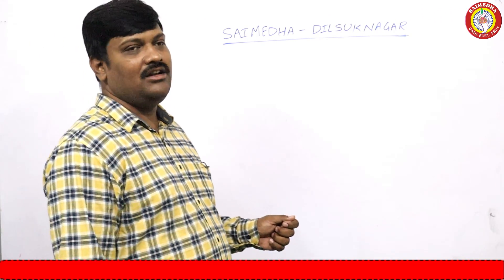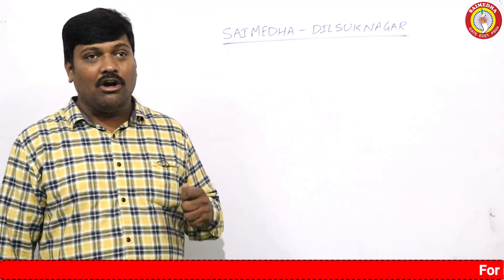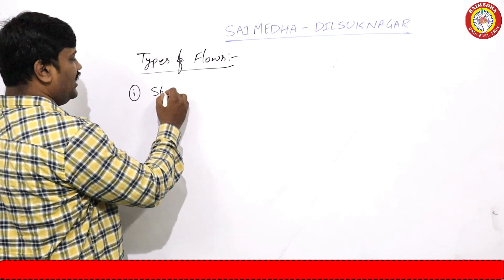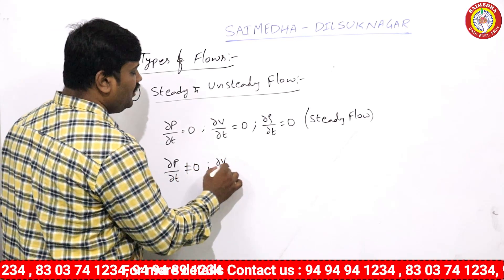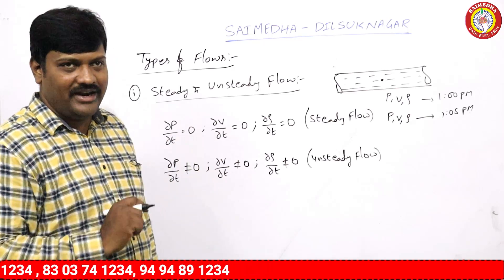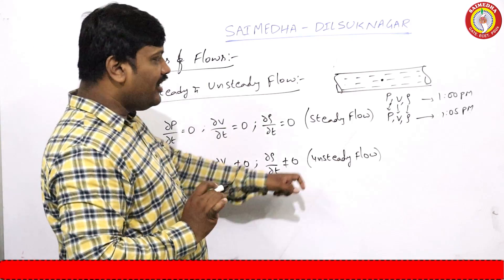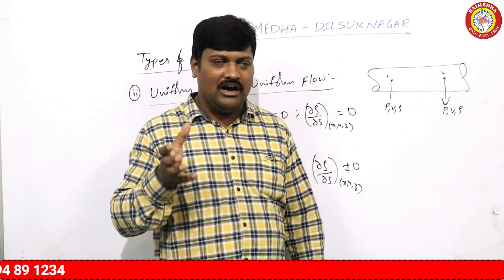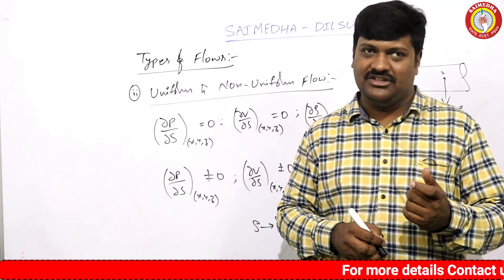TSPSC AEE Recruitment Notification 2022|TSPSC AEE Notification 2022 1540 jobs in irrigation|SAIMEDHA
saimedhadilsukhnagar saimedhavijayawada saimedhatirupati SAIMEDHA COACHING CENTER
CHAIRMAN: Dr.G.Ramana

SAIMEDHA is the Brand Providing Technical Coaching for Engineering Graduates in Electrical, Electronics, Civil, and Mechanical streams. Our primary motto is to strengthen the capabilities and proficiency of the students so that they can score well in highly competitive exams like Government Sectors jobs at the state and Central levels.